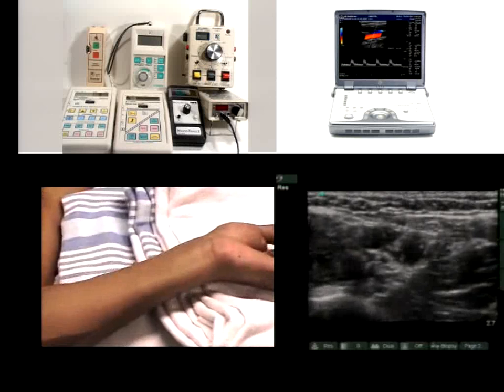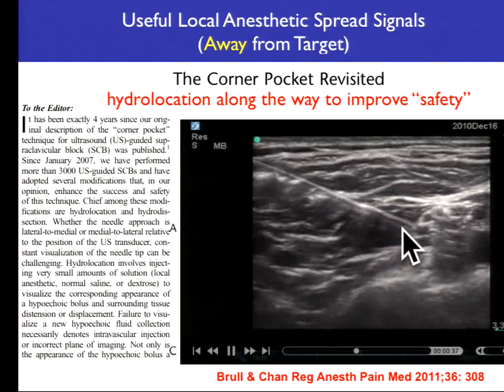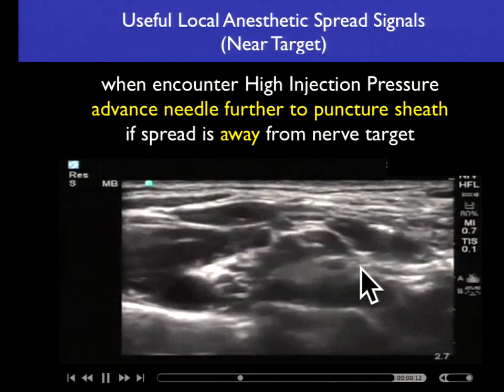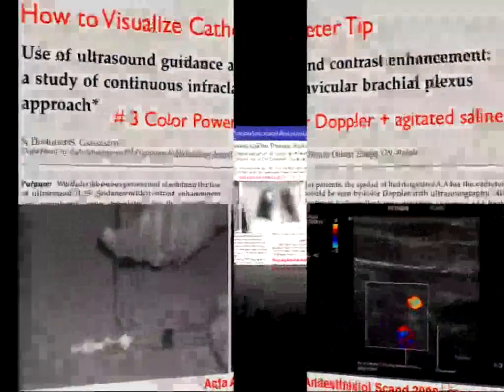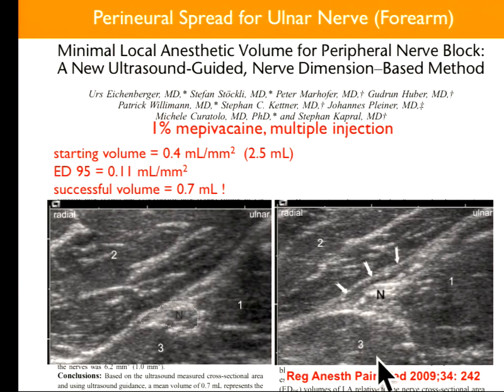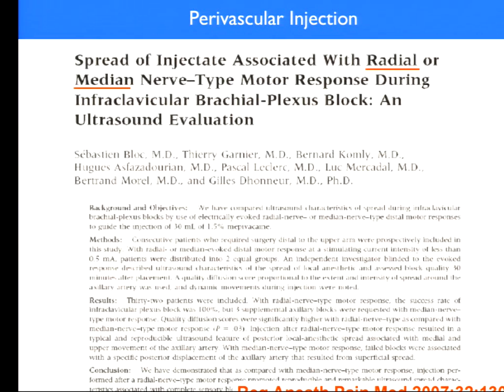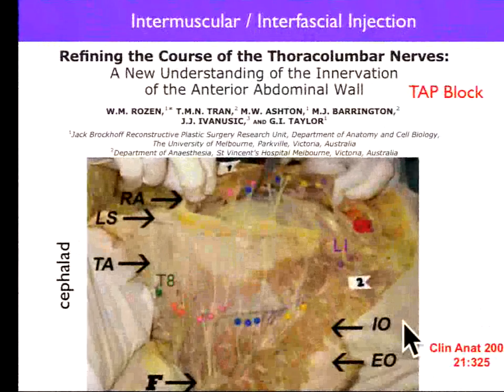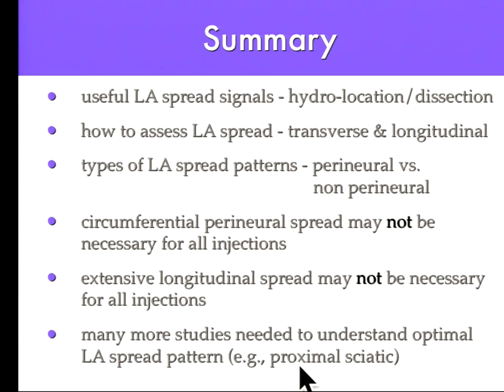Regional Anesthesia - What is the Optimal Local Anesthetic Spread Pattern?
ISURA 2012 - Lecture

Vincent Chan, MD, FRCPC
Professor of Anesthesia
Department of Anesthesia
Toronto Western Hospital